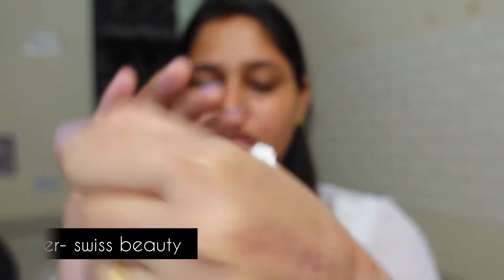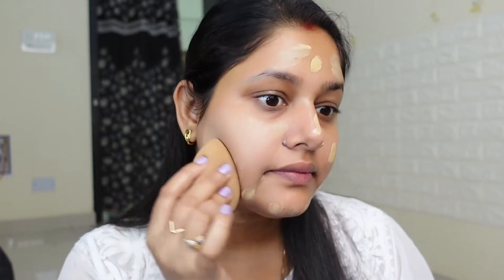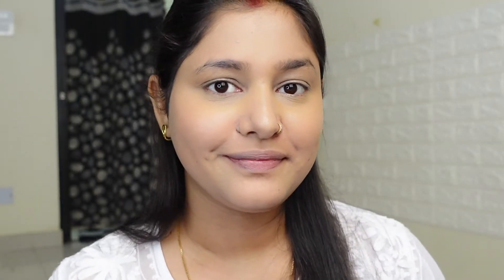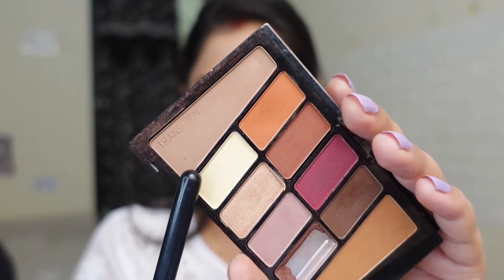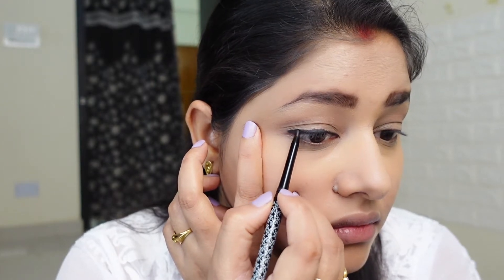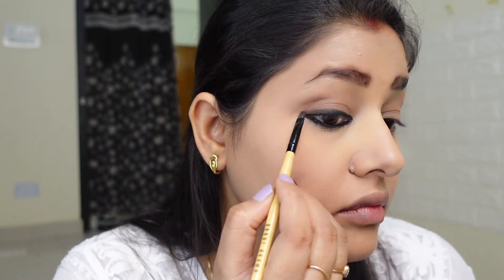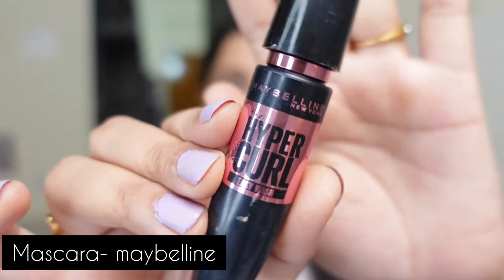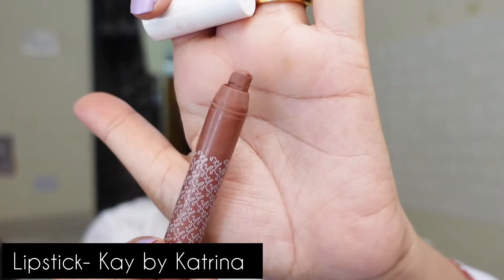5 MINUTE Soft Brown Smokey eyes look| Step by step for Beginners |Sonam Jaiswal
In this video I have created this soft brown smokey eyes.
Products I have mentioned in this video

Sonam Jaiswal
xoxo